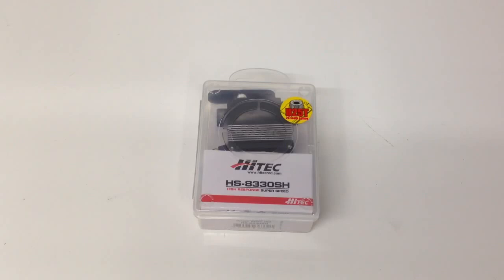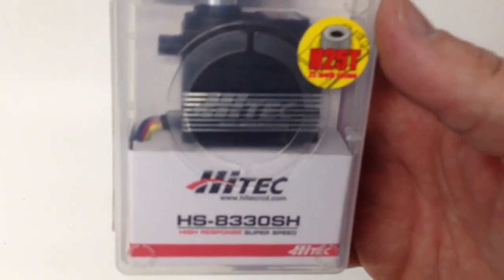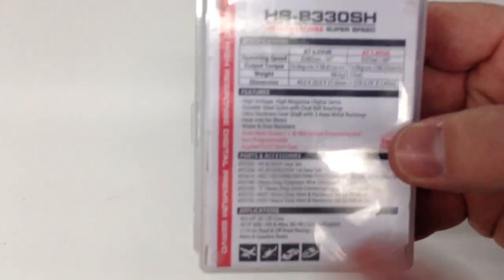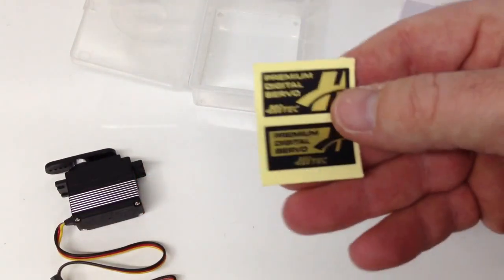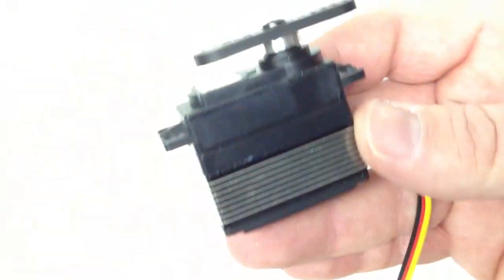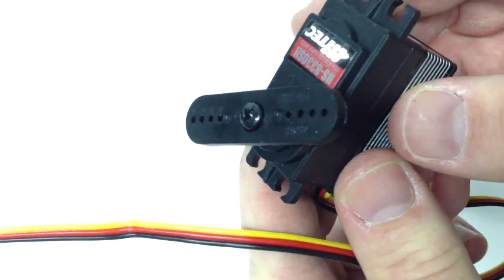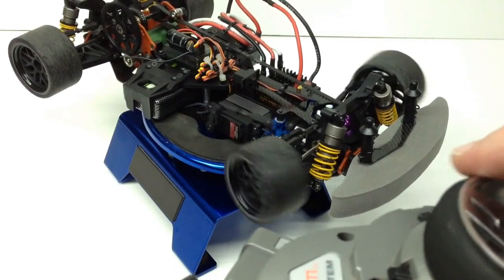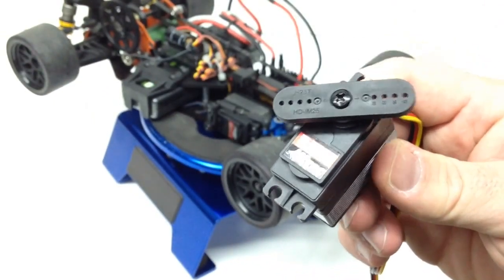Hitec HS-8330SH Servo - Unboxed and Tested!!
Here's a look at Hitec's new line of Servos, the 8000 series.  Specifically the HS8330-SH was chosen for two of my builds here at The RCNetwork, the HPI Sprint 2 "Get My Drift" project and the all new Team Durango DETC410.

This high voltage, ultra responsive, high speed servo boasts steel gears, dual ball bearings and has a coreless motor.  With specs like .07 sec and 181 oz/in of torque at 7.4v, this servo can feel home in most 1/10th scale on road, off road and SCTs.

Our ultra response, high voltage HS-8330SH is a premium performance servo at an affordable price. Engineered with extremely durable steel gears, dual ball bearings and a highly efficient coreless motor, the HS-8330SH brings quick action to 500+ helicopters and 1/10th scale vehicles while providing the ultimate in servo reliability. As with all Hitec's HS-8000 series of servos, it features a 25-tooth industry standard output spline.

Applications:
Helicopters 500+, 1/10th Scale Short Course, Trucks and Buggies and 1/10th On Road Vehicles

Features
•High Resolution Ultra Response Non-Programmable Digital Circuit
•Efficient Coreless Motor
•Durable Steel Gears
•7.4v 2-Cell LiPo Capability
•Industry Standard 25 Tooth Spline
Specifications
Motor Type: Coreless
Bearing Type: Dual Ball Bearing
Speed (6.0V/7.4V): 0.09 / 0.07 seconds
Torque oz./in. (6.0V/7.4V): 139 / 181 oz-in
Torque kg./cm. (6.0V/7.4V): 10 / 13 kg-cm
Size in Inches: 1.57 x 0.78 x 1.50
Size in Millimeters: 40 x 20 x 37
Weight oz.: 2.33 oz.
Weight g.: 66 g.